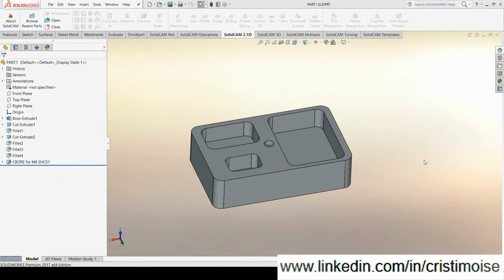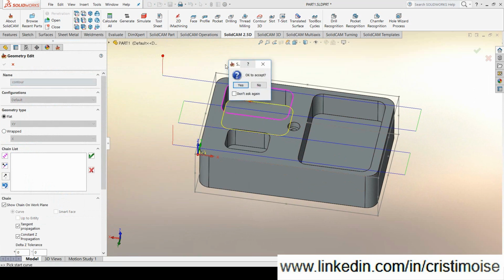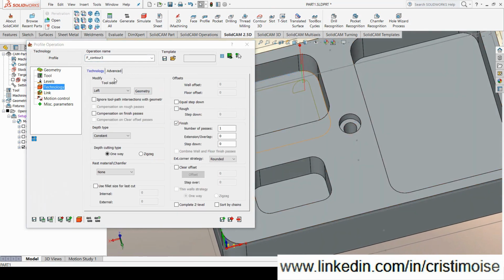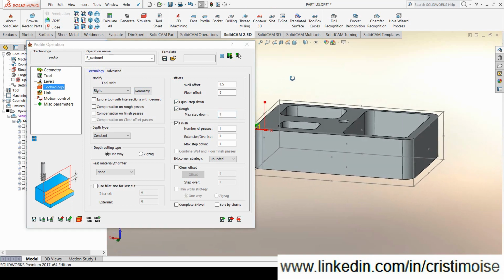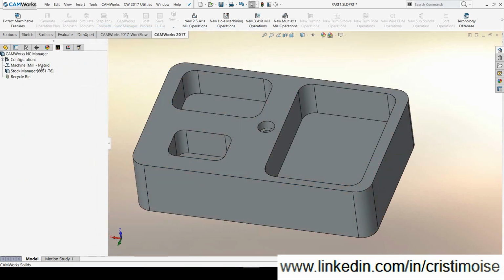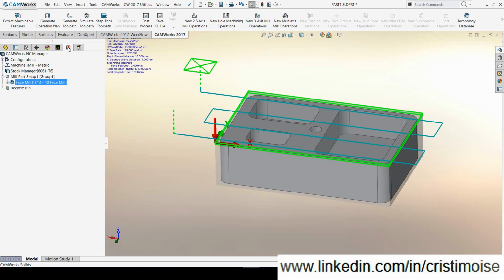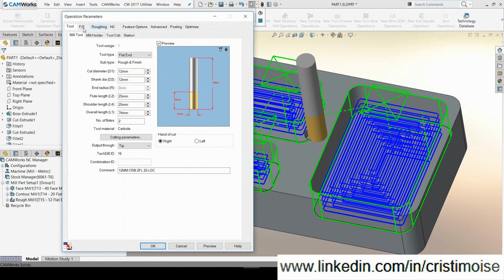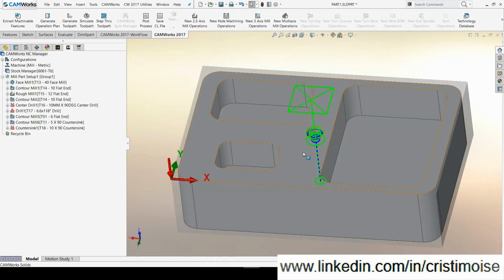CAMWorks vs. SolidCAM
Please watch a comparision test between CAMWorks and SolidCAM.